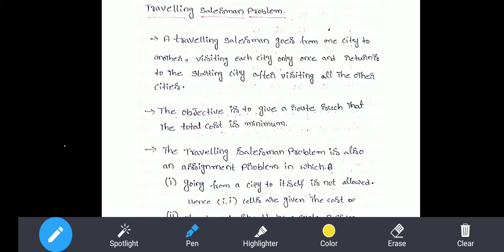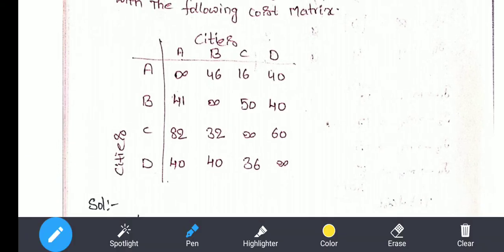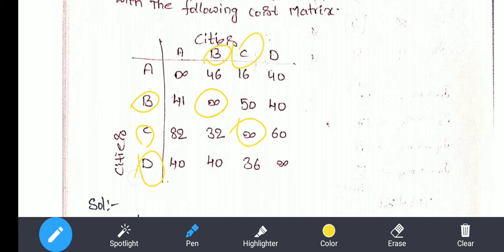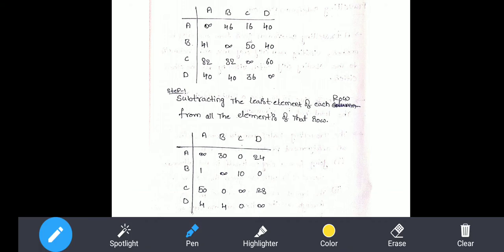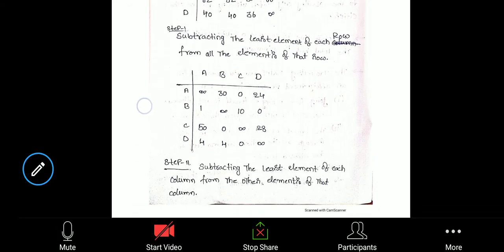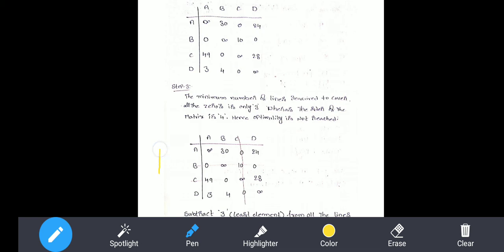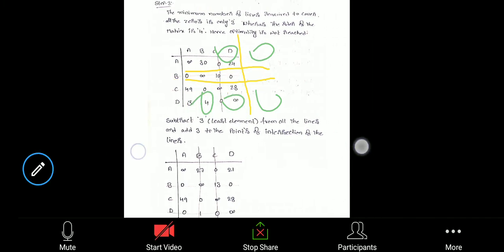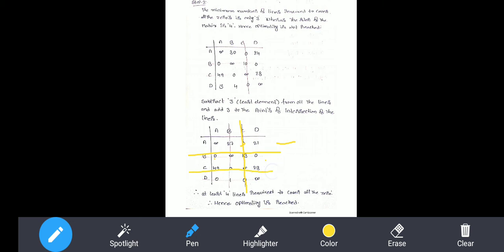ASSIGNMENT MODELS - TRAVELLING SALES MEN PROBLEM